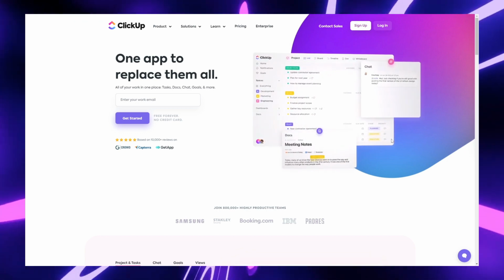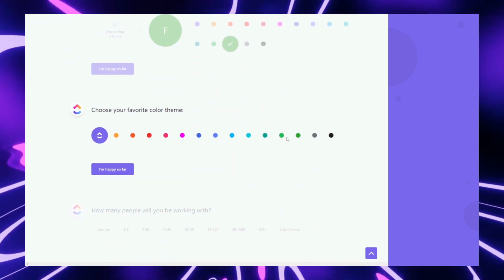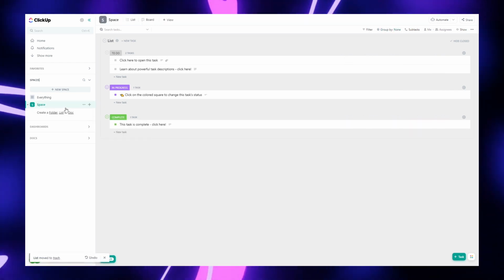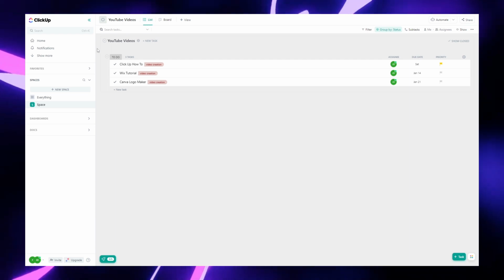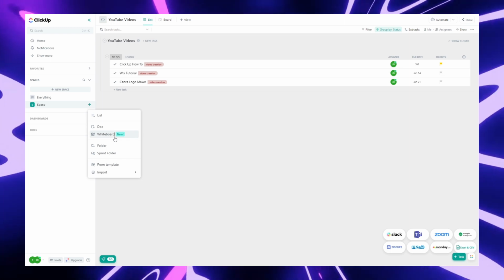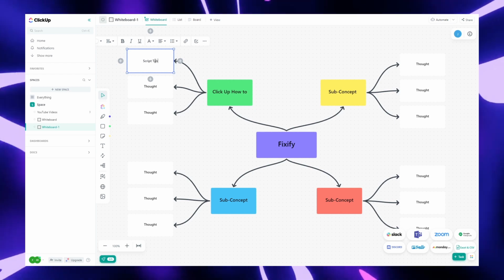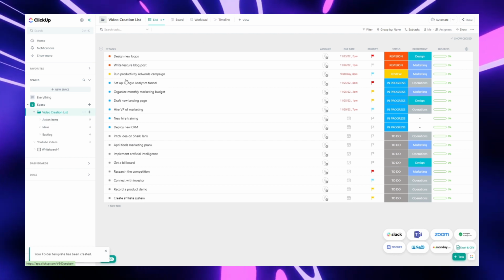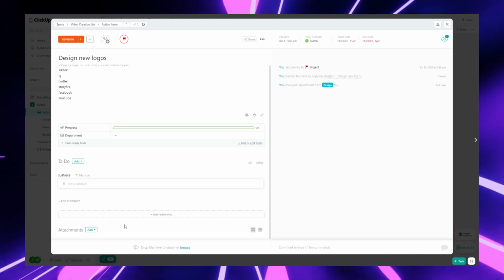How to use ClickUp For Beginners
In this video I'll show you how to get started with ClickUp. The method is very simple as clearly described in the video. Follow all of these steps & learn how to use ClickUp

How to use ClickUp For Beginners - Timestamps

00:00 Intro
00:19 Pricing Plans
00:46 Signing Up
02:35 Basic Template Page
03:06 Creating A New List
03:35 Task List
05:17 Recording Your Wrokspace
05:55 Basic White Board
06:50 White Board Templates
08:13 Workspace Tempplate
11:24 Outro